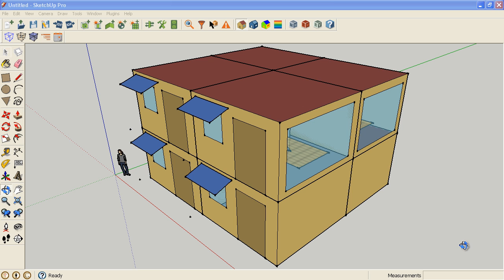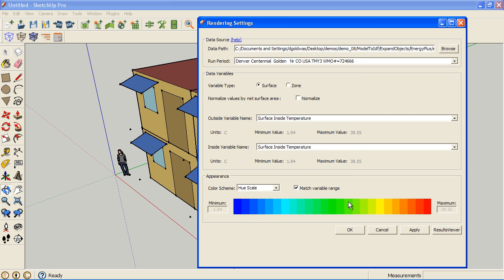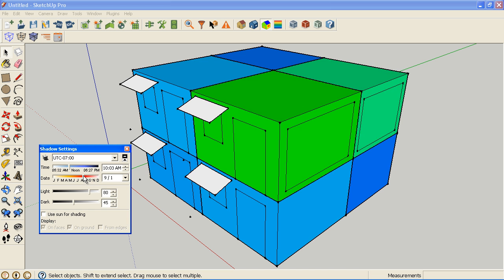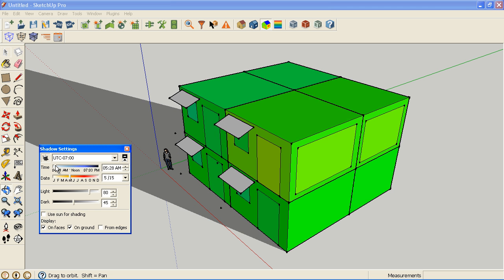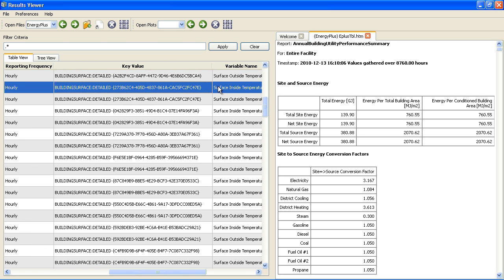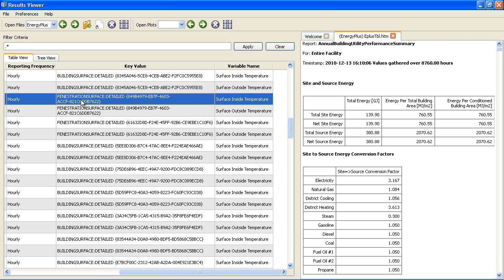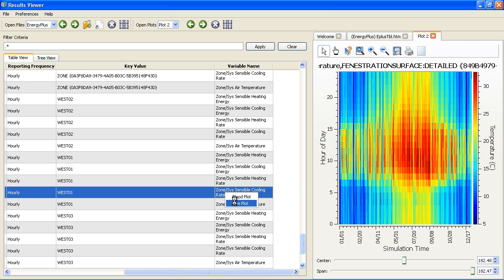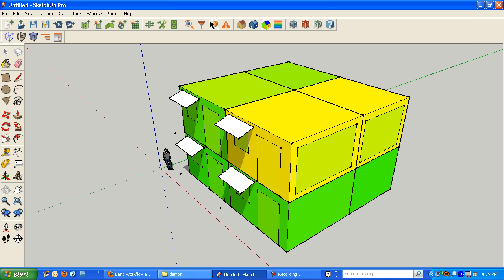Viewing Simulation Results in the OpenStudio SketchUp Plug-in and ResultsViewer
This video shows you how to view time series EnergyPlus simulation results in the OpenStudio SketchUp Plug-in and the OpenStudio ResultsViewer.